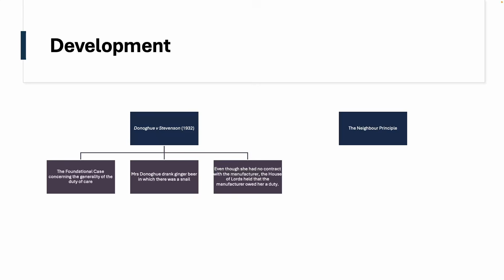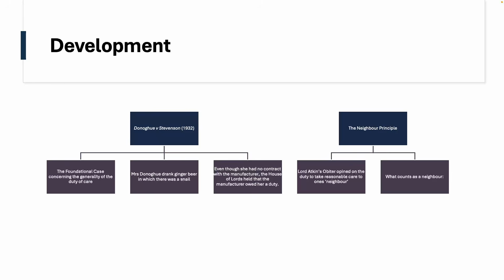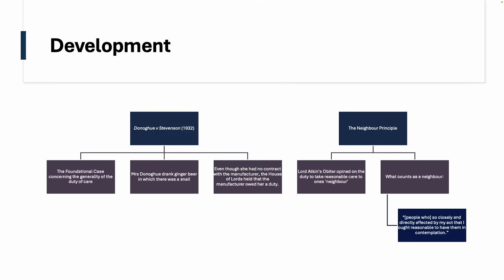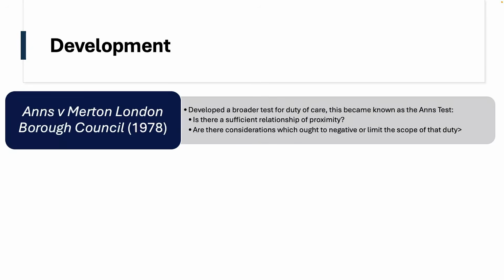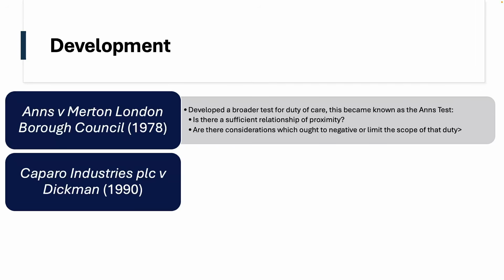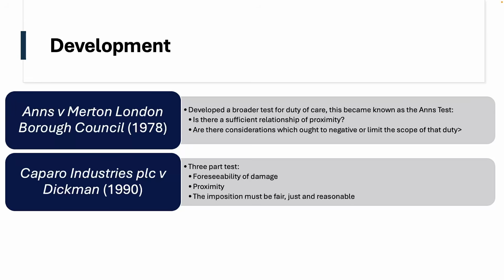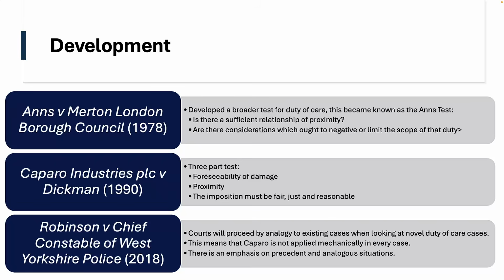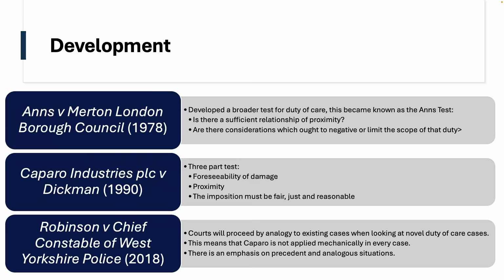Duty of Care | Tort | SQE Prep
C. Price, SQE- Tort (4e, University of Law, 2024).